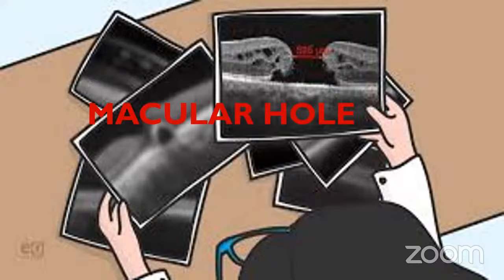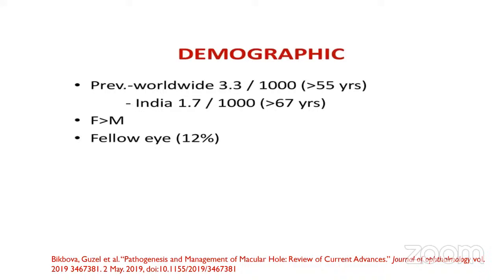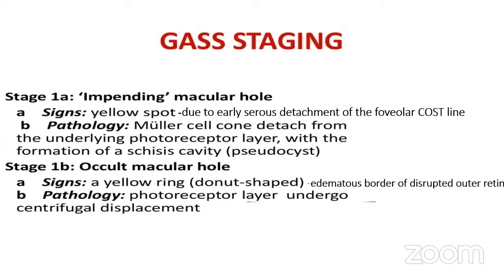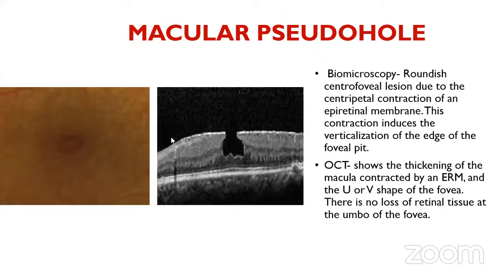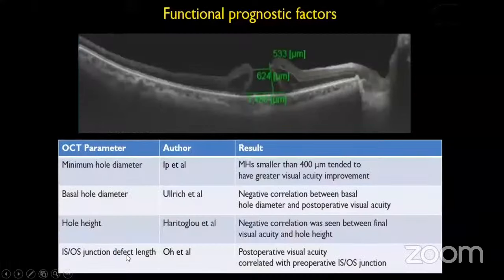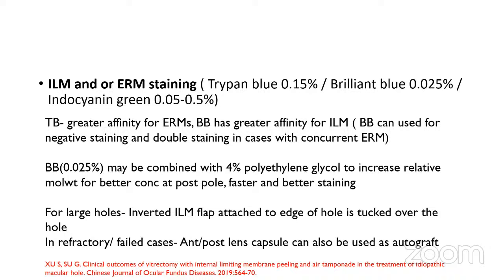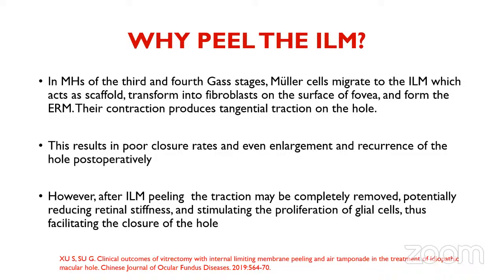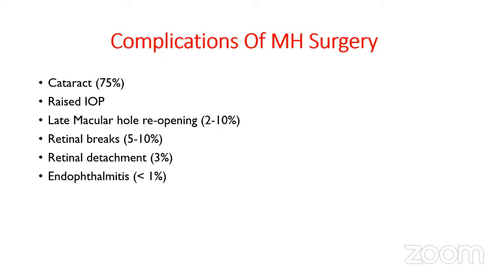Macular hole Dr Sourabh Patwardhan Nandadeep Eye Hospital